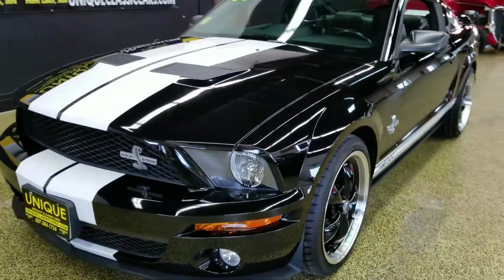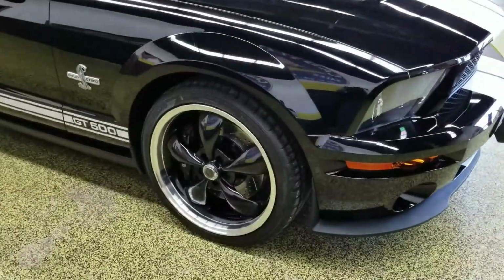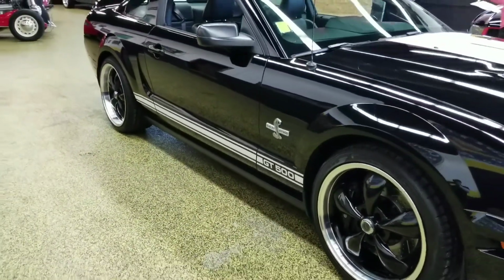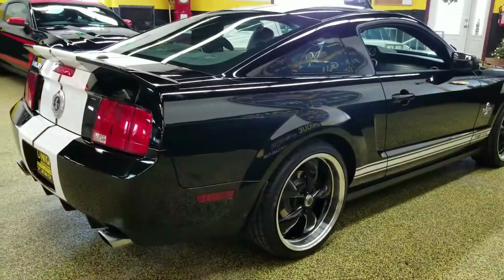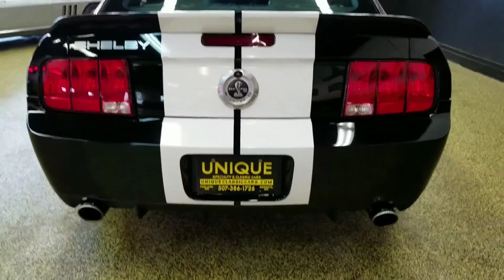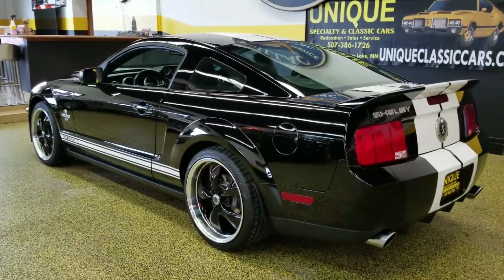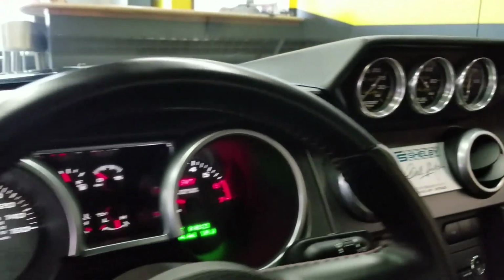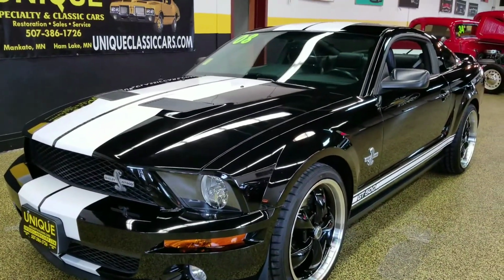2008 Shelby GT500 Mustang for sale with only 10,544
Uniqueclassiccars.com